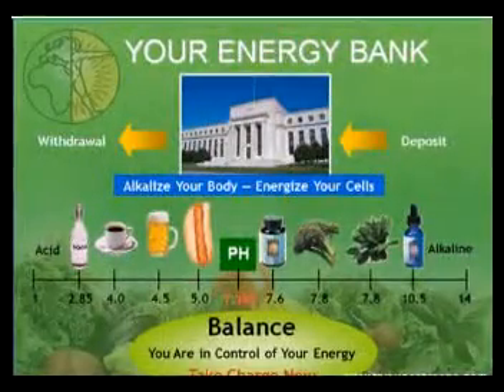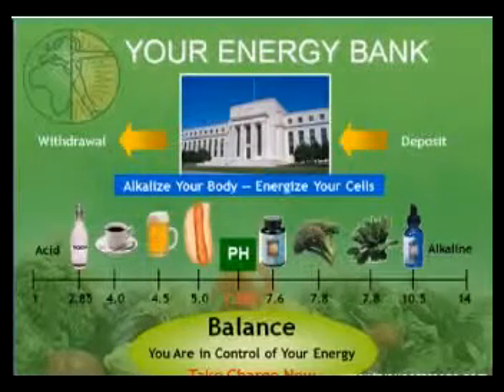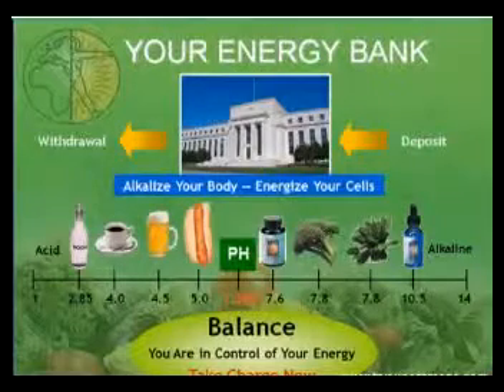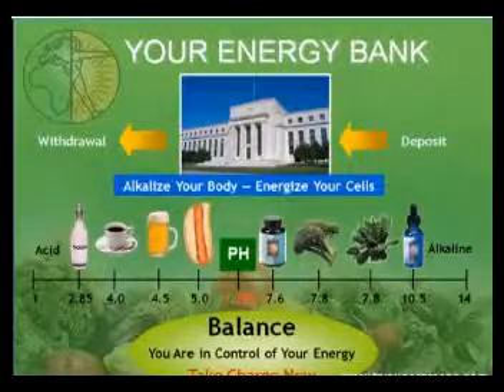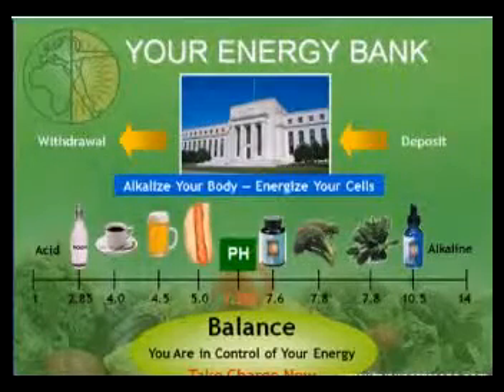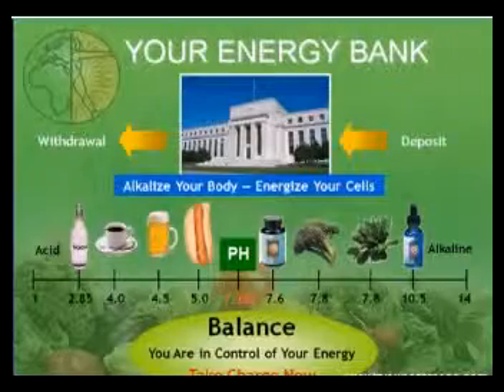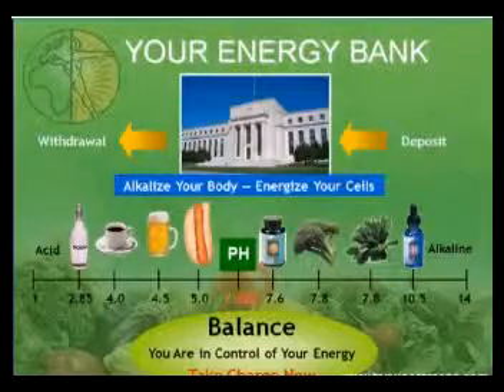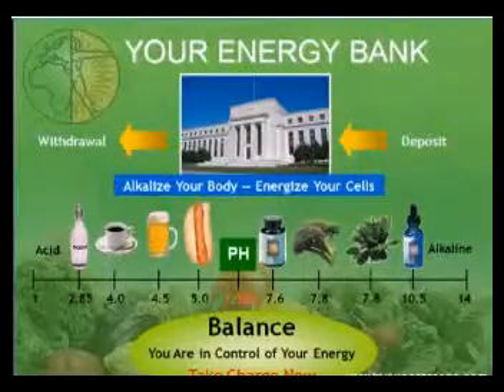Real Water Partners - Understanding the importance of your body's pH balance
John Eichert
Real Water Partners
Water Guru
Authorized Distributor of Real Products and the Tyent Line Ionizers

to learn about how Real Water, alkalized, negative ionized water, plays a critical role in maintaining your body's pH balance.

John Eichert
Real Water Partners
Water Guru
Official Reseller of Real Water Products and the Tyent Line of Water Ionizers

It's shocking